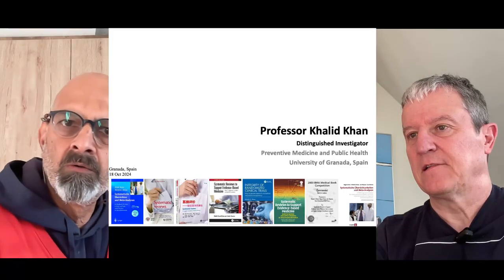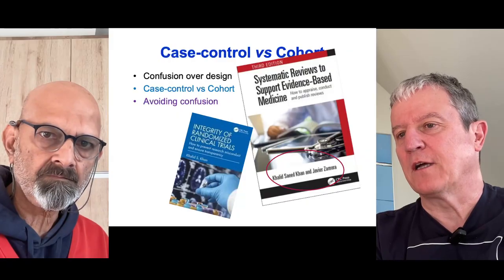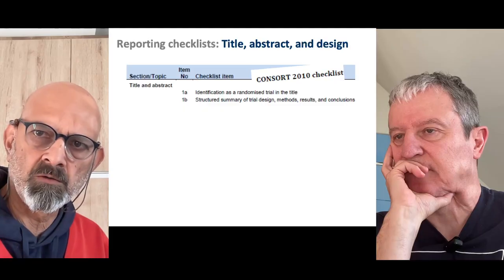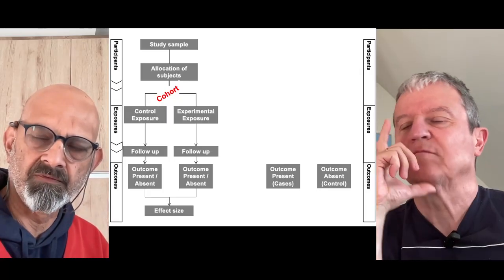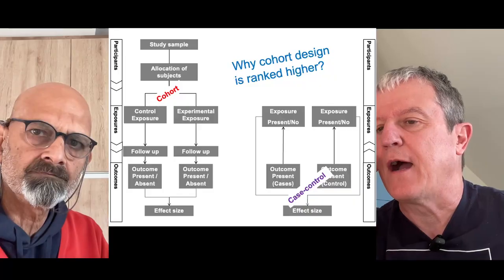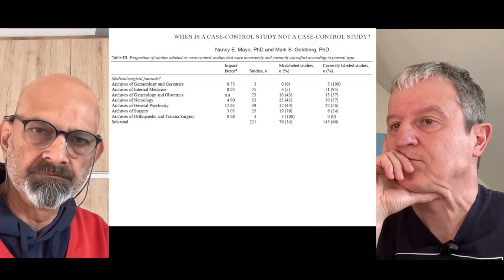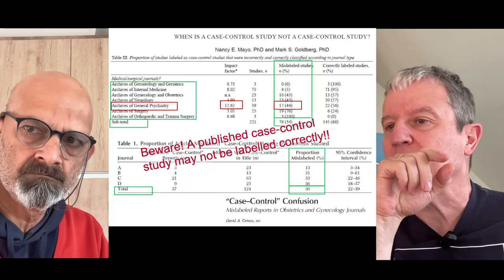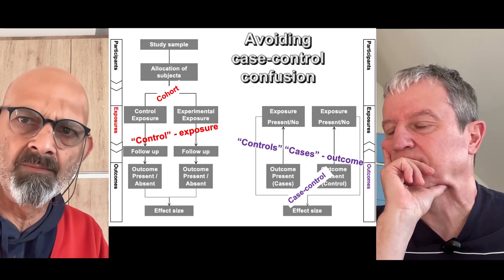Study design in clinical research: Case-control vs Cohort study | Study designs in epidemiology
Study designs in research methodology: Professors Khalid Khan and Javier Zamora prepared this video to help avoid confusion when using study design terminology in clinical research.

Professor Khalid Khan is a Distinguished Investigator at the University of Granada, Spain. With 25 years of experience as an editor, including 6 years as chief editor, he has evaluated over 10,000 manuscripts. His courses and webinars offer practical tips and tricks which would benefit researchers, editors and peer reviewers. For specific research writing courses and webinars with Professor Khalid Khan, check out the URL

Study design details can be found in the book:
Systematic Reviews to Support Evidence-Based Medicine
How to appraise, conduct and publish reviews
3rd Edition

Research integrity details can be found in a new book:
Integrity of Randomized Clinical Trials
How to prevent research misconduct and ensure transparency

Conflict of interest declaration: Professor Khalid Khan is a director of Health Education Research